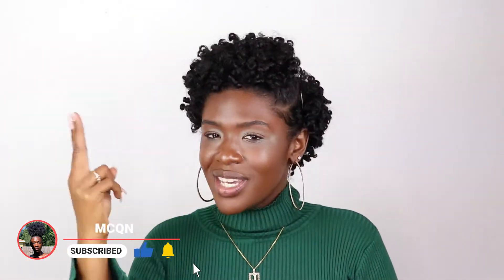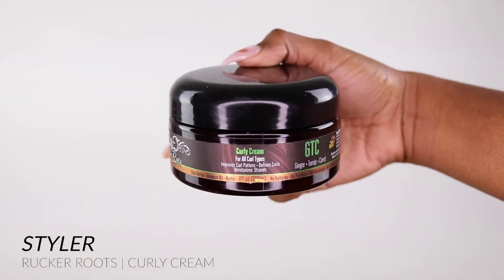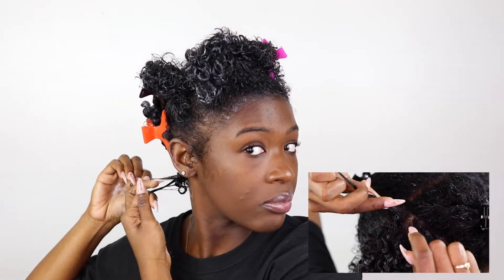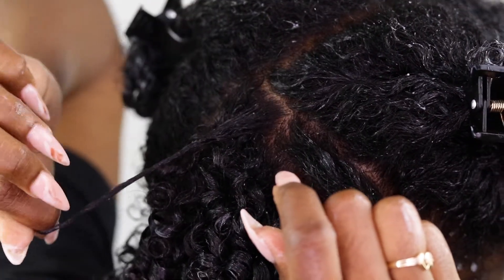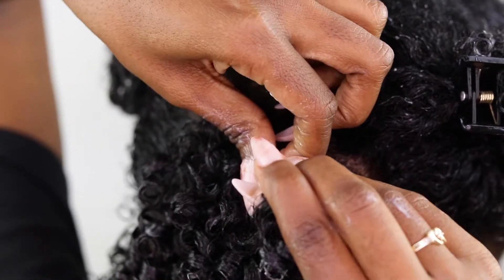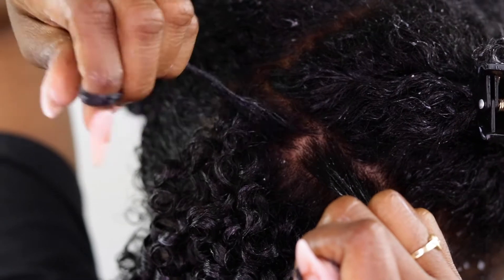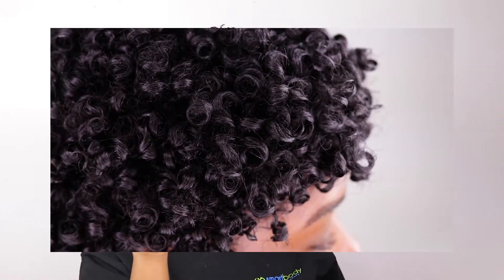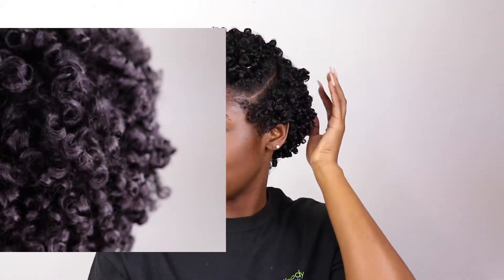Crowns: Get the BEST T.W.A. w/ Shingling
Hey Frens!

We are back with my first video since my big chop and it's going to be a good one. Ever wondered how your favorite naturalistas get there hair so defined and voluminous? Well I'm here to share with you the art of shingling, which keeps my T.W.A. looking its best. So get ready for your curls to be poppington.

Until Next Time Peace To You

xxx Maiya